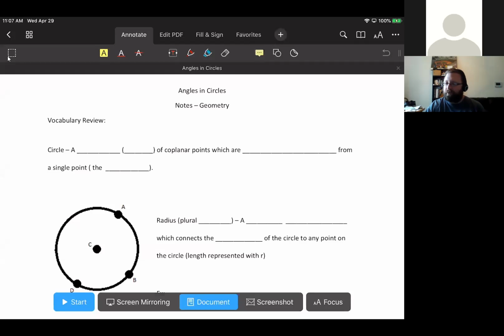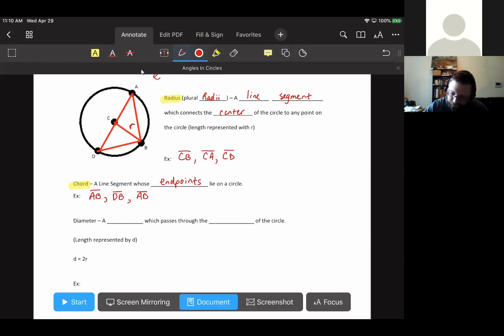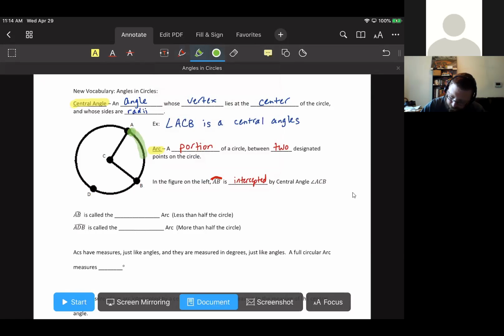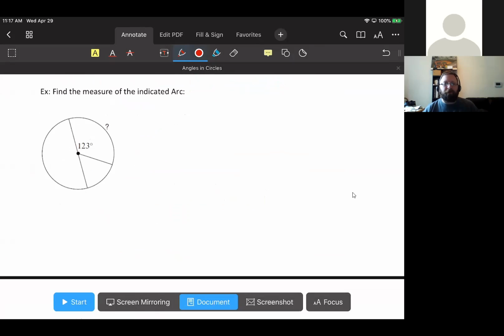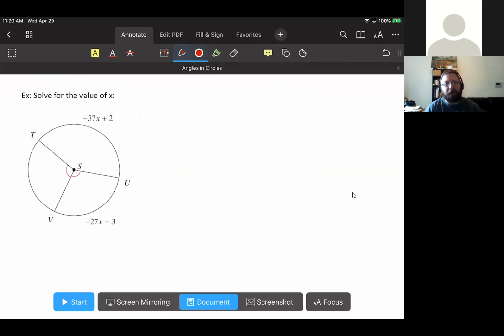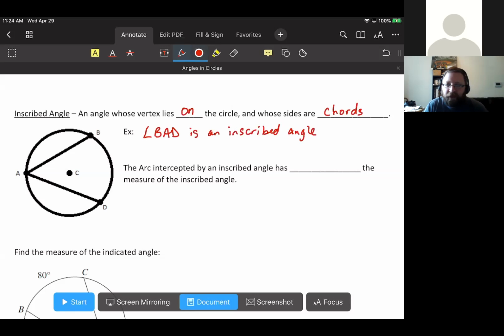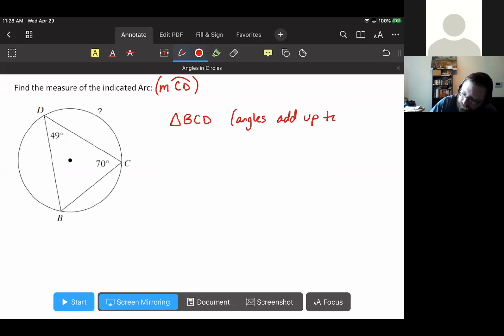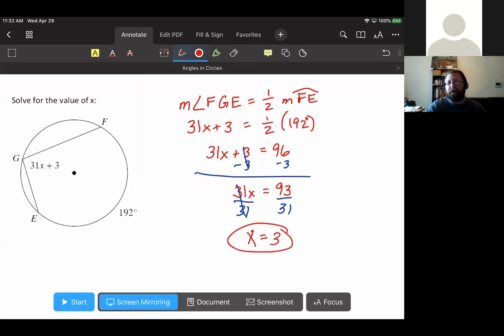1 Anlges in Circles